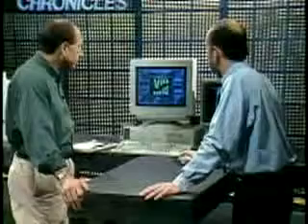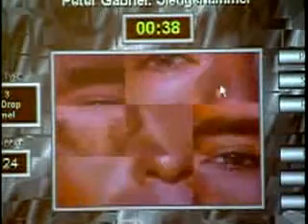nteractive_music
later